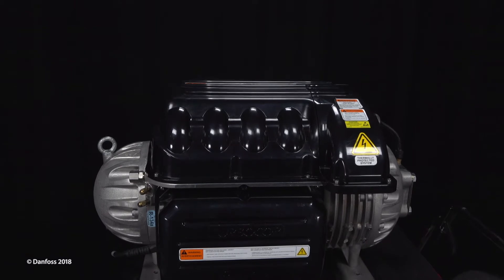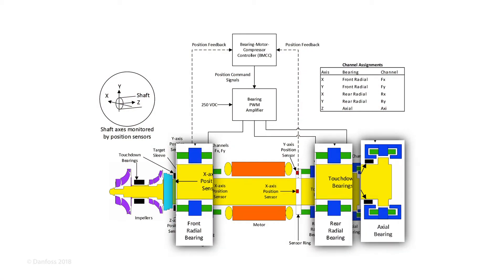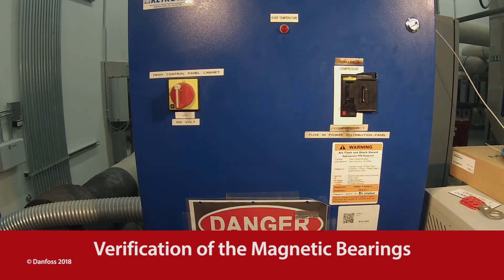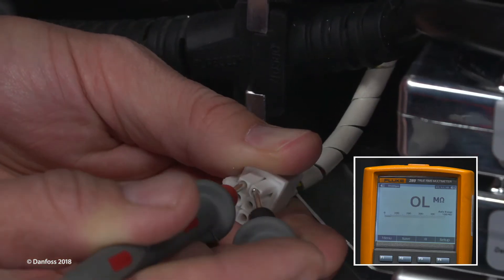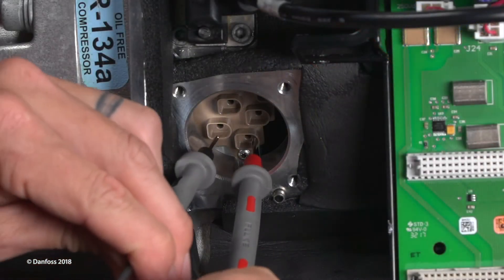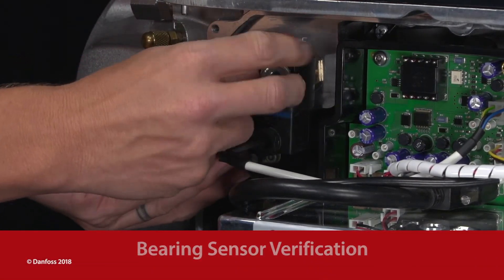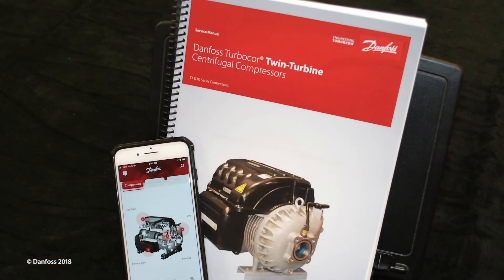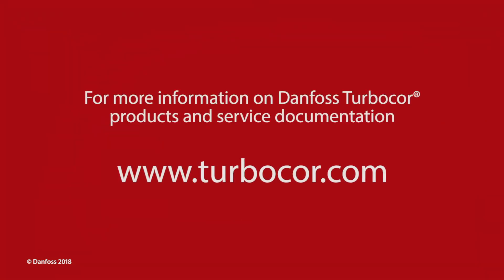Danfoss Turbocor® TT & TG Bearings & Bearing Sensors Verification